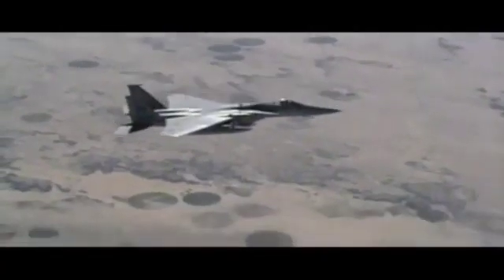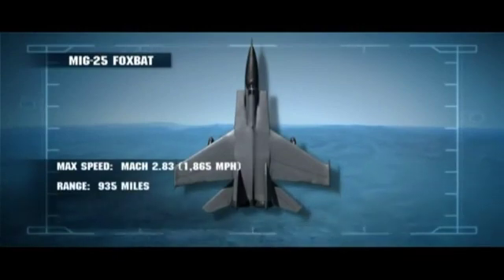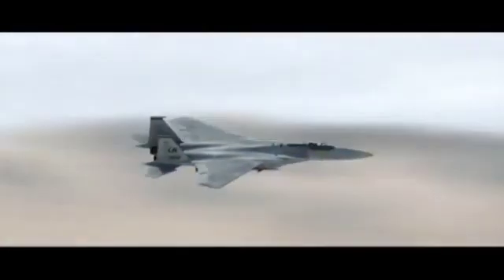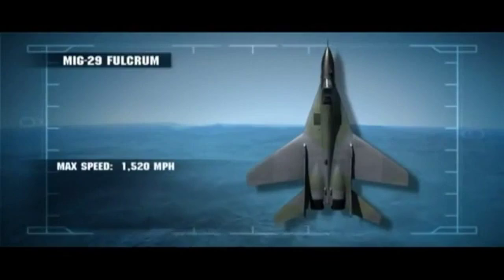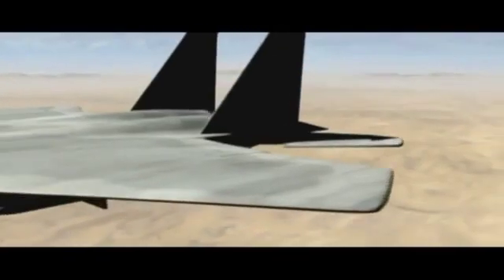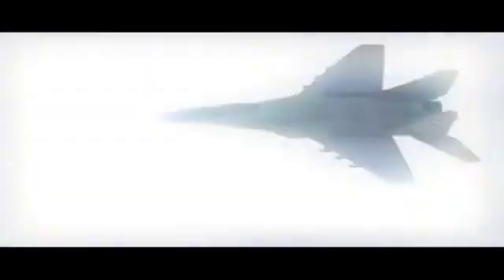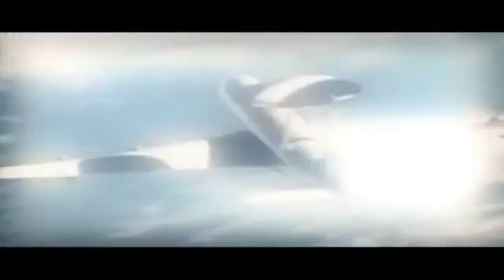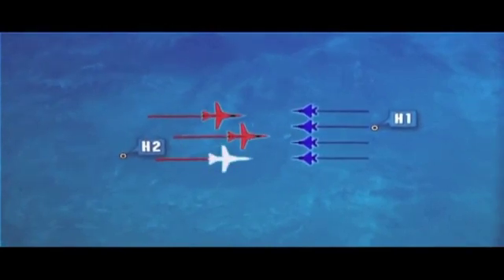JFACC 12A US DesertStorm AirCombat